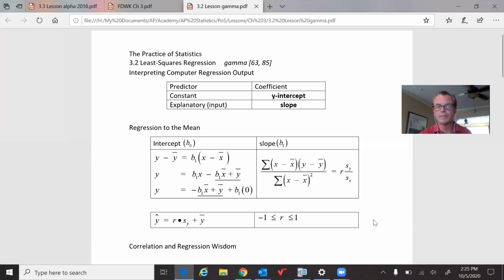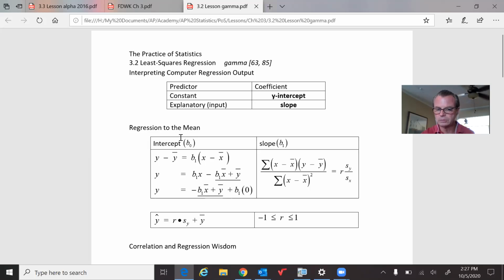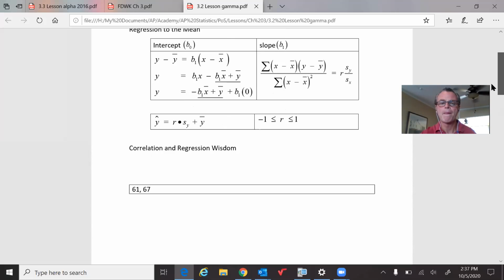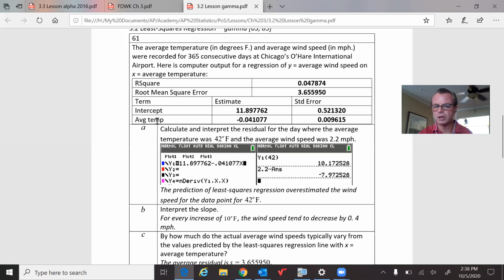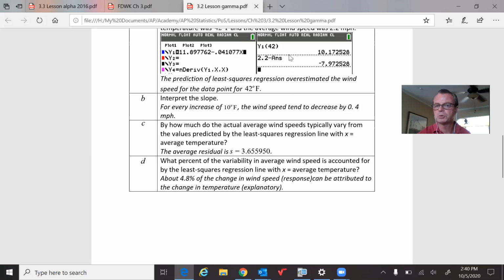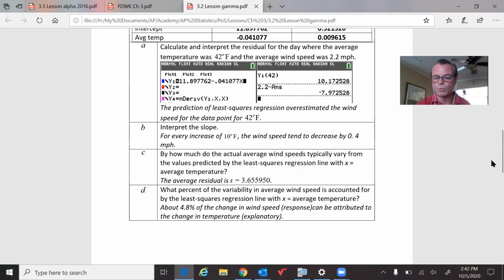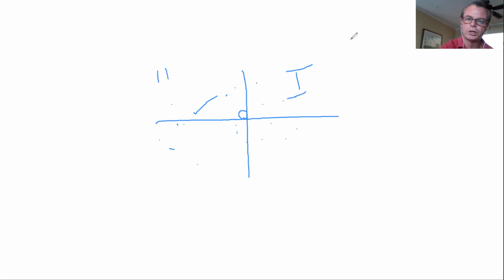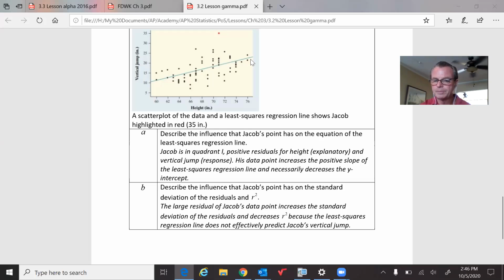PoS 3.2 gamma